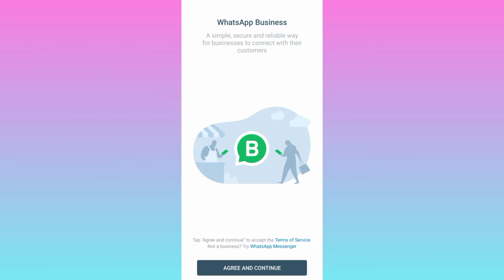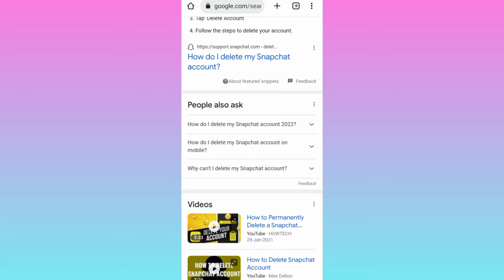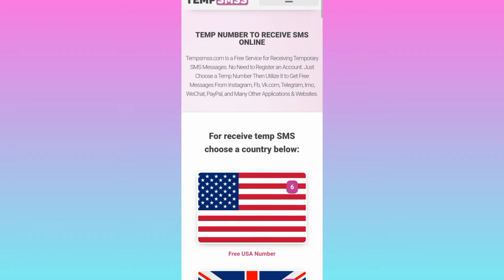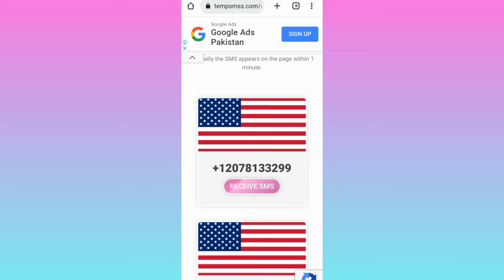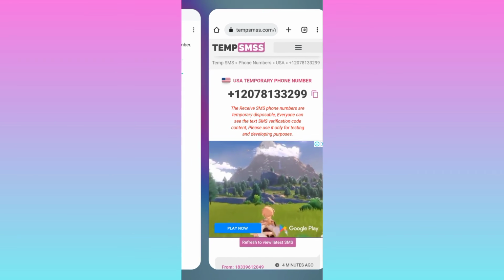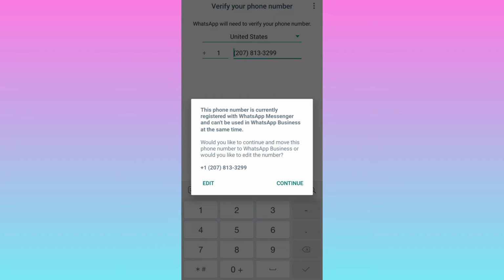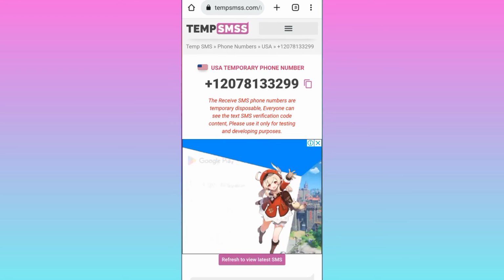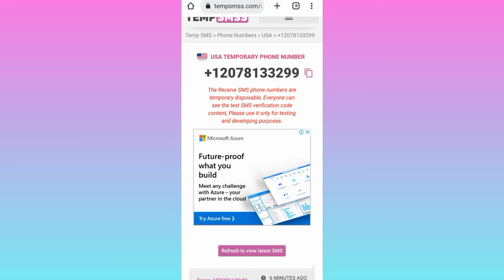How to create unlimited fake whatsapp accounts for absolutely free?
how to create fake whatsapp account without phone number,
how to create fake whatsapp account india number,
how to create fake whatsapp account in iphone,
how to create fake whatsapp account malayalam,
how to create fake whatsapp account malayalam 2022,
how to create fake whatsapp account telugu,
how to create fake whatsapp account without any app,
how to create fake whatsapp account with fake number,
how to make fake whatsapp account without app,
how to create a fake whatsapp account,
how to create a fake whatsapp account malayalam,
how to create a fake whatsapp account in telugu,
how to create a fake whatsapp account in tamil,